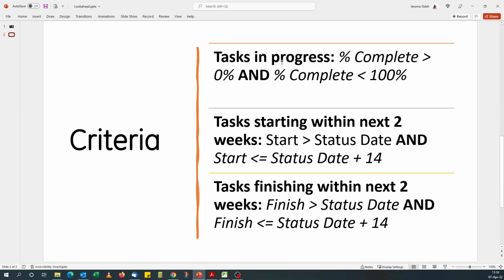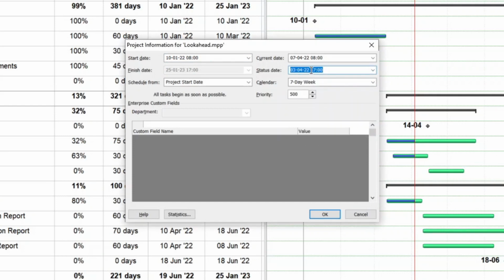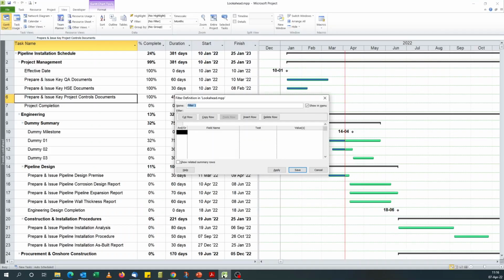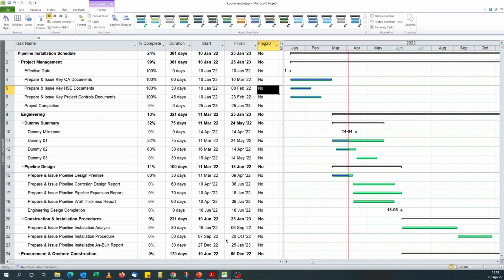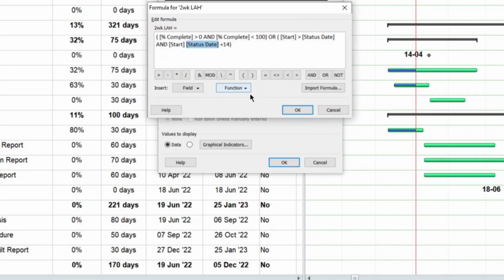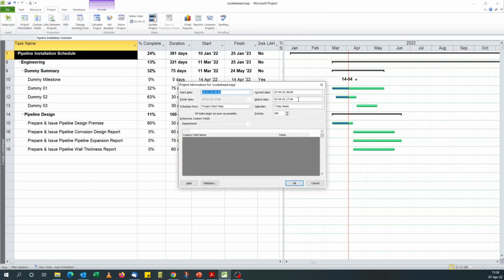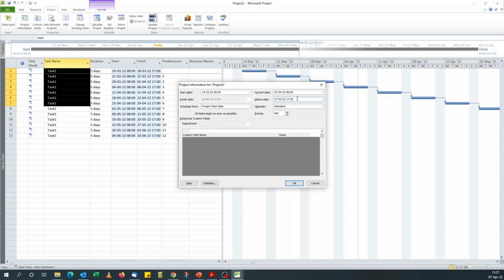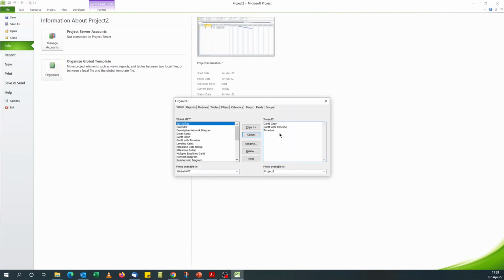How to set-up a 2-week Lookahead Filter in Microsoft Project just like you would in Primavera P6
Do you want to set-up a 2-week, 30-day or 90-day lookahead filter in Microsoft Project based on your schedule’s Status or Current Date without having to select a hard date in the default Date Range filter? Then this video is for you.